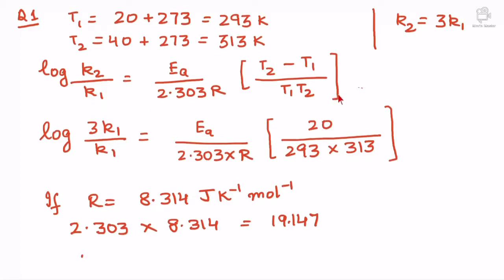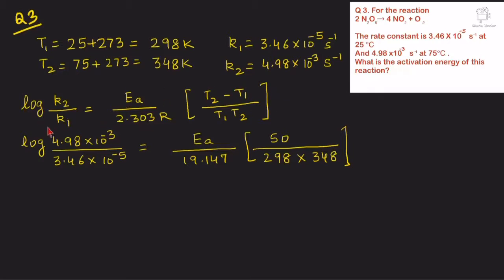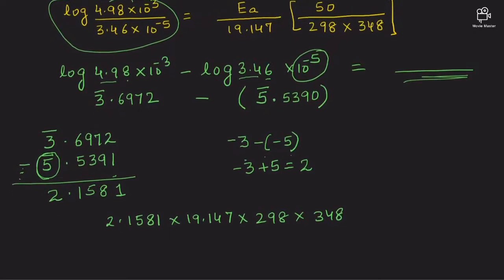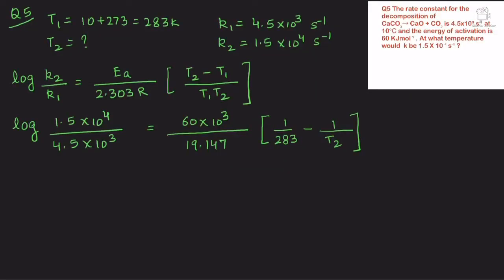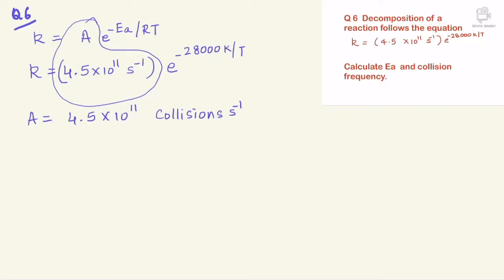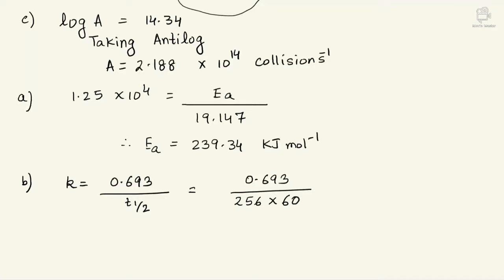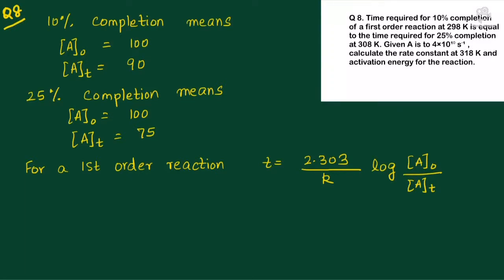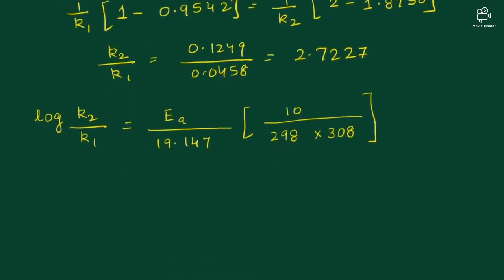Numericals on Arrhenius equation- Chemical Kinetics Video 10(solutions)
*Now let's tally our answers to questions asked in the previous video assuming you have already attempted the questions on Arrhenius equation. In case you have not, then please be honest with yourself and pause the video with every new question and attempt it before seeing the answer*

Chemical Kinetics is a very easy topic and if you understand it now, you probably will need just 30 minutes to revise the whole topic at the time of your examinations. Go through each of the 14 videos at a consistent pace  noting down while understanding. Next thing you will realise is that you will be keen to teach this topic to whoever needs help 😊

flowcharts
 diagrams
Charts
coloured pictures

Some of the topics covered so far are:
Periodic table
Mole concept
Thermodynamics
Solutions
Electrochemistry
Periodic properties
IUPAC nomenclature
Reaction Mechanisms
Reaction intermediates.

1) YOUR WHOLEHEARTED PARTICIPATION IN THE VIDEO LESSON
2) PEN AND PAPER IN YOUR HAND WHILE YOU WATCH AND LEARN FROM THESE VIDEOS
3) YOUR FEEDBACK in the form of comments on the videos or through the
          FEEDBACK FORM